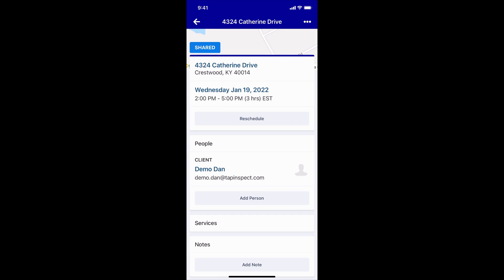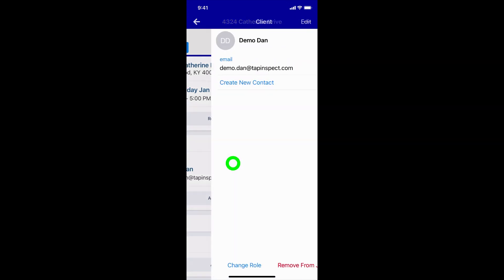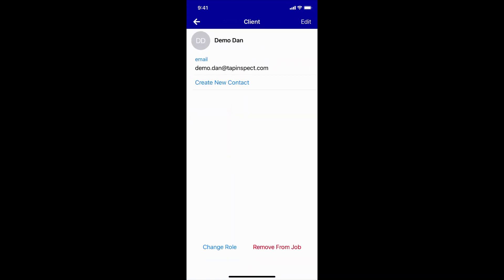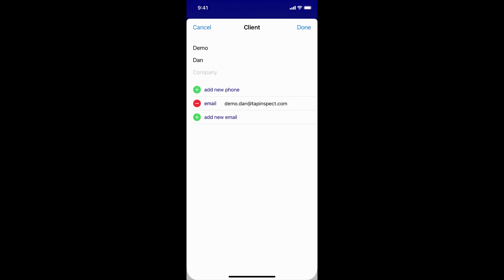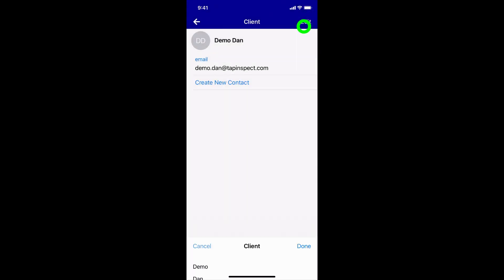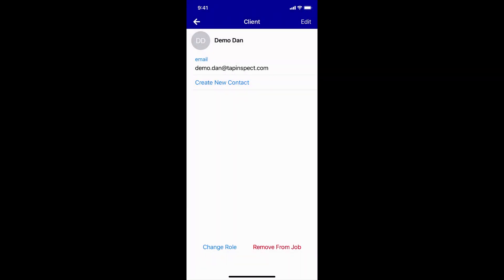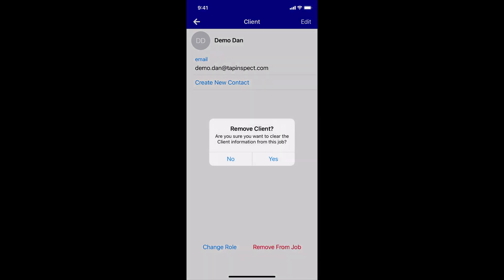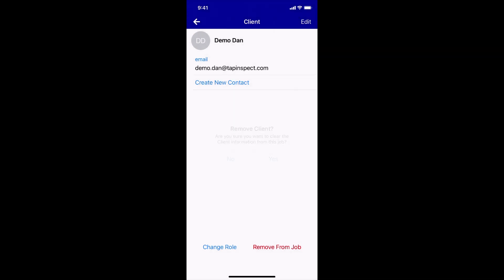Edit or Remove a Person From a Job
Change the details of a person who has been to your Tap Inspect Job or remove them from the job altogether.